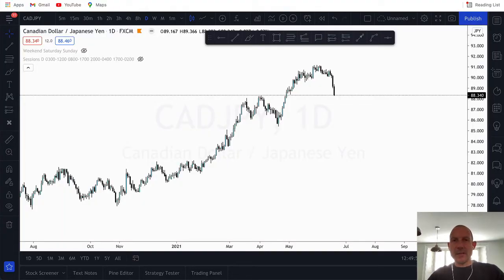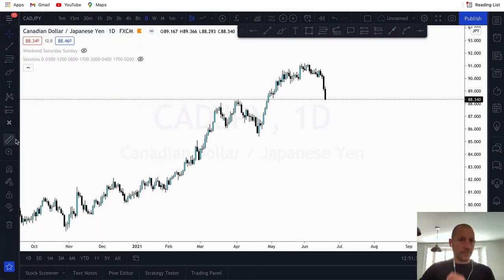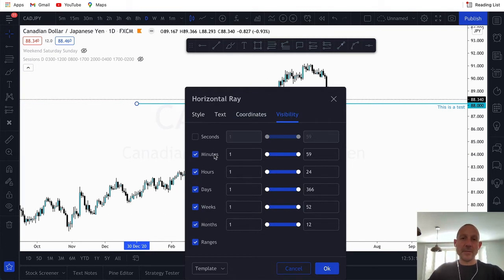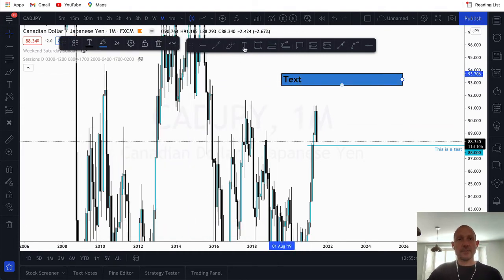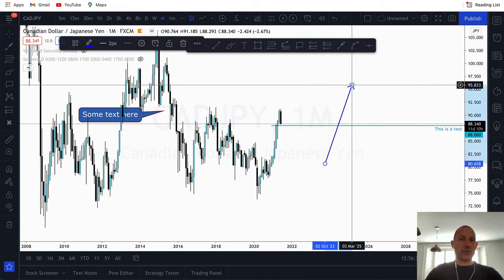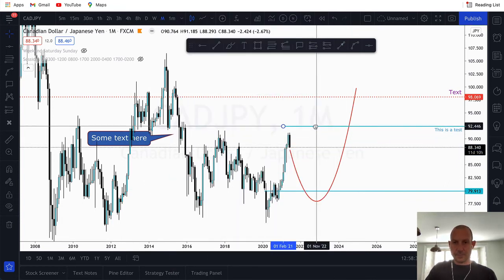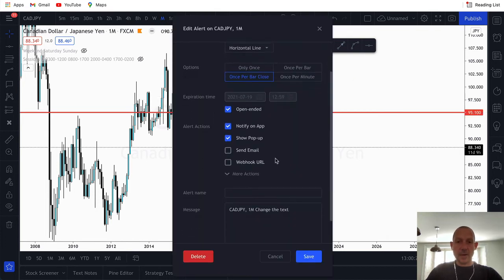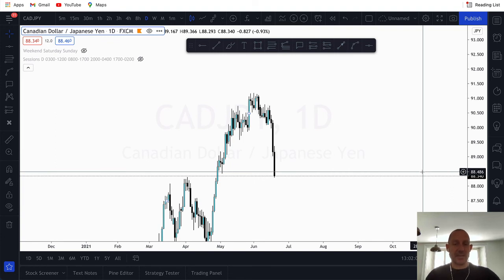How I Mark Up My Forex Charts (It's Easier Than You Think)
What is the best tool for marking up Forex charts? There are many tools out there for marking up charts, ranging from free to paid. I use Trading View, which has a free version, as well as a paid version. The paid version gives you more indicators (if you use those to assist in marking up your Forex charts), as well as more alerts (which will let you know when price hits a certain price point or crosses a line or indicator).

I have Meta Trader on my phone, but don’t really use it for marking up charts as such. Trading View does a great job, and I recommend you sign up for a free account so you can try it out for yourself. In my opinion this is the best tool for marking up Forex charts, and I am sure you will agree once you have tried it for yourself.